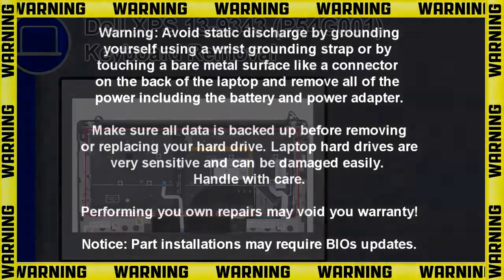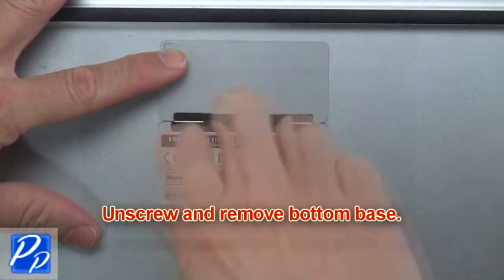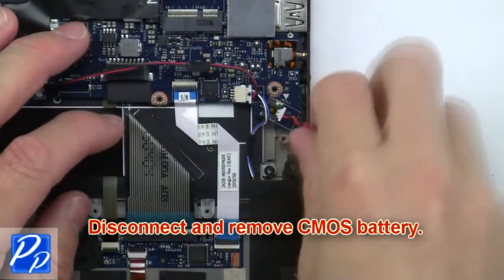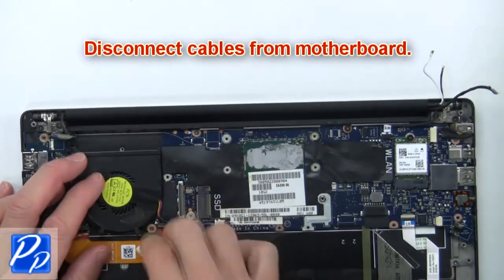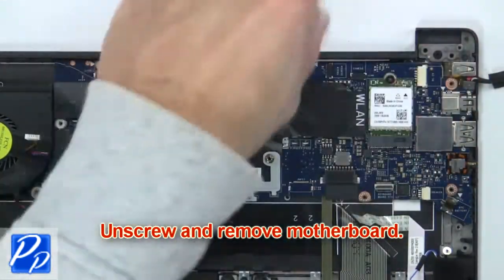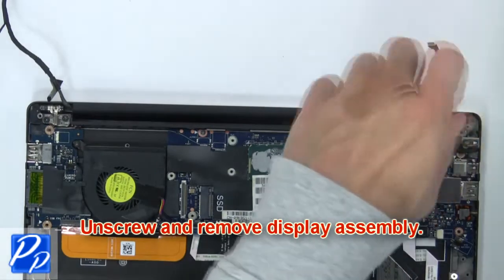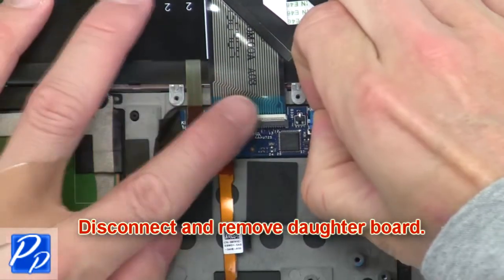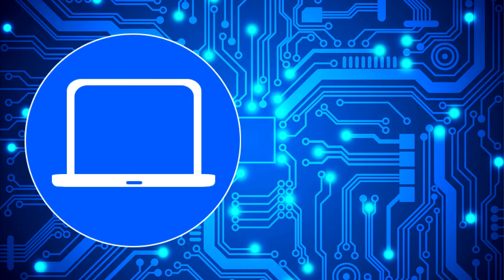Dell XPS 13-9343 (P54G001) Keyboard How-To Video Tutorial